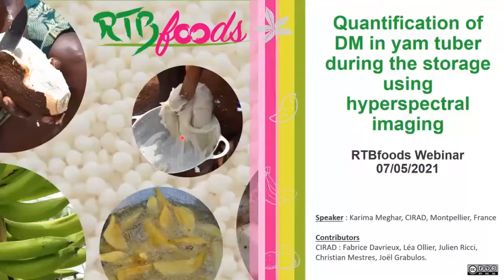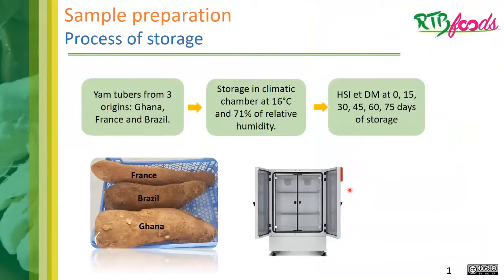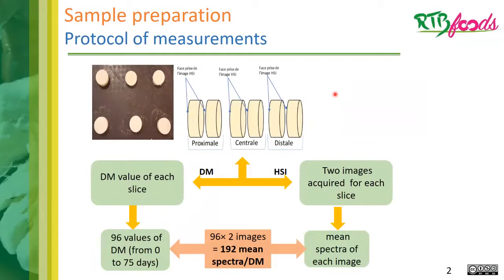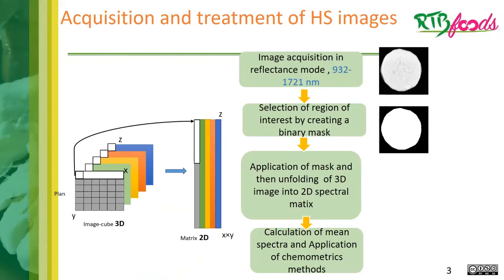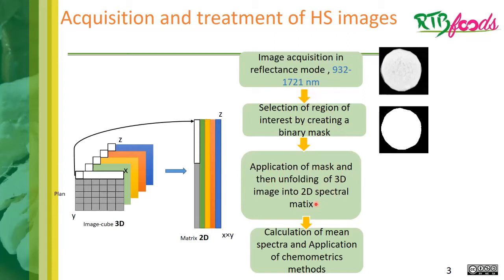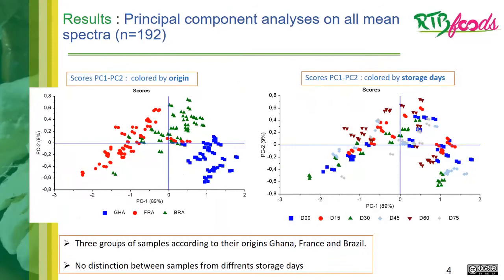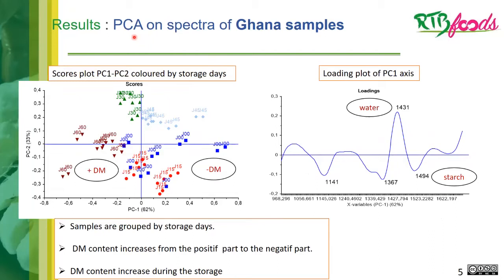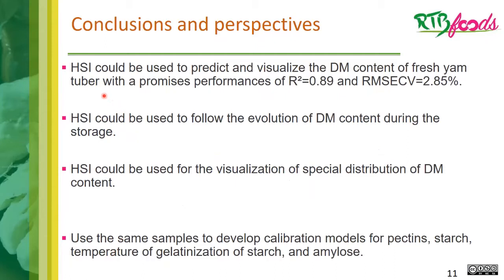Quantification of Dry Matter in Yam Tuber During Storage, Using Hyperspectral Imaging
Karima Meghar (chemometrician at CIRAD Montpellier)  make a presentation on the Prediction of Dry Matter Content on Yam Tuber During Storage, by Using Hyperspectral Imaging.
May, 2021